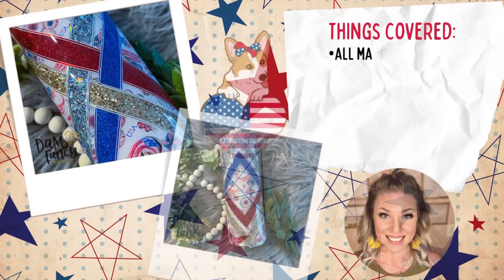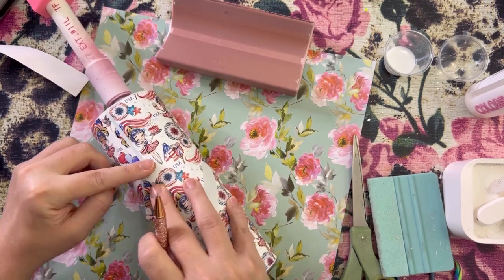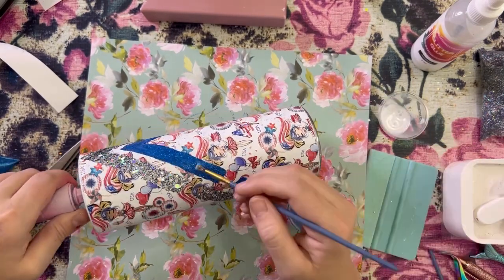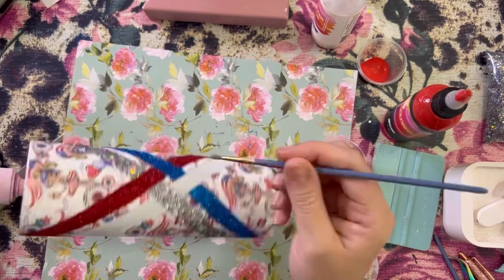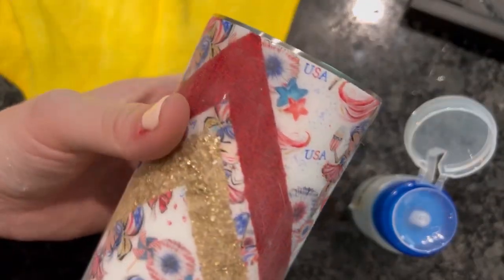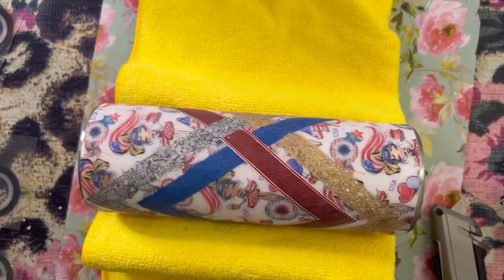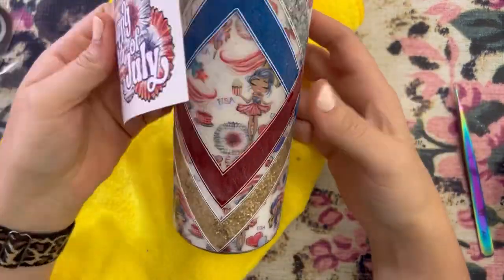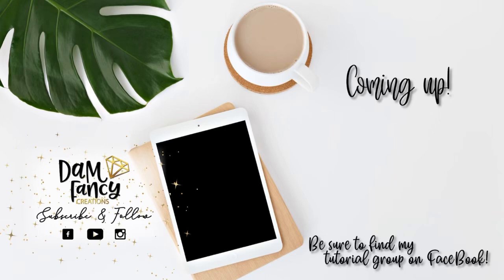Patriotic Basket Weave Tutorial l DAM Fancy Creations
Another fun patriotic tumbler using another fun template by Ellie's Crafty Co.! I think this diamond' basket weave turned out SO fun and definitely patriotic!

~*~Materials used~*~
~Tumbler~
⭐️20oz skinny

~Artistry epoxy ~
⭐️ Epoxy (I love their 1:1 fast set) ** TIPS: Dehumidifier and add space heater when it is cold**

~Vinyl~
⭐️Patterned Vinyl: TheDrunkFlamingo.com
patterns: Patriotic Girls

~Template~
⭐️ Ellie’s Crafty Co

~Glitter~
⭐️May's Flock Box: Berry Patriotic, Cherry Bomb, Flirty FIrecracker, Patriotic Prosecco
👉🏼TheDrunkFlamingo.com

~UV Resin~
I prefer the one offered by CCDIY

~Silicone tools~

~Tea Strainer~
(for glitter ombres)

To Shop my tumblers and bleached tees:
👉🏼 DAMFancyCreations.com

💖  TheDrunkFlamingo.com